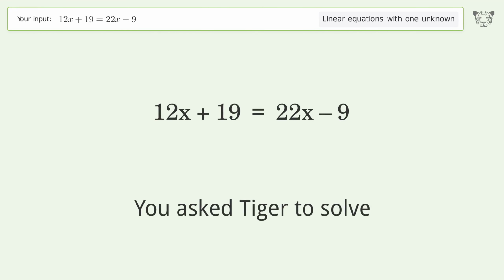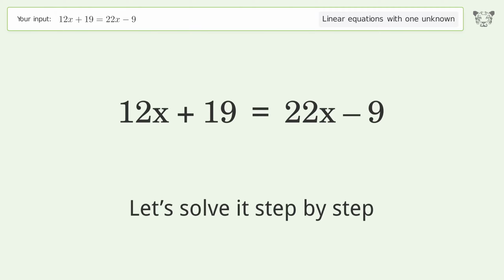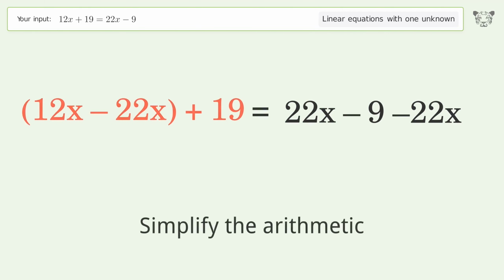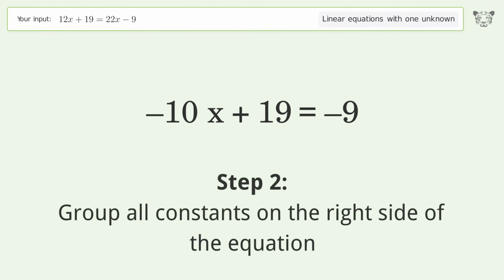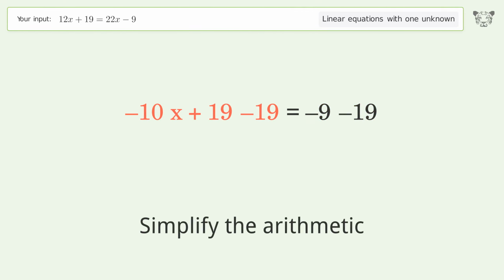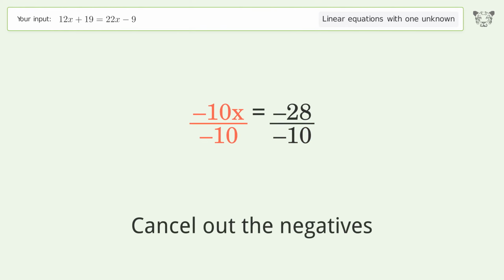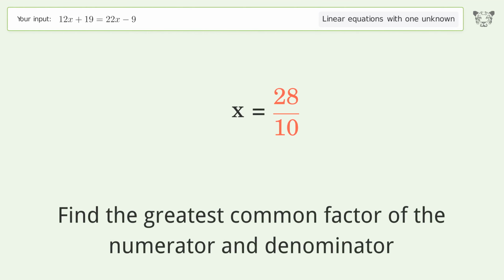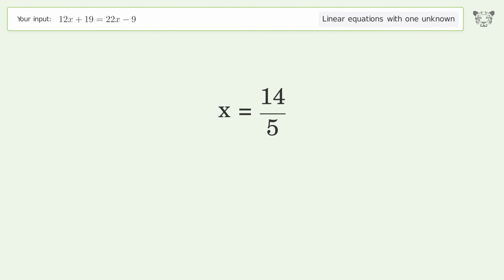Linear equation with one unknown: Solve 12x+19=22x-9 step-by-step solution